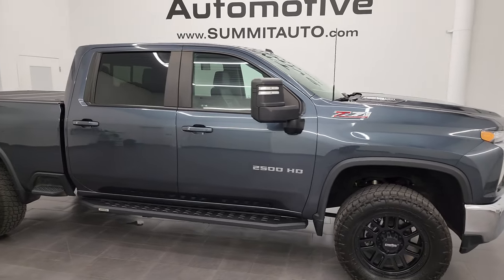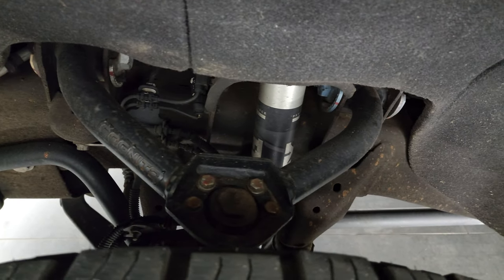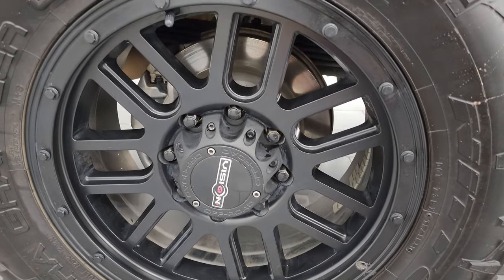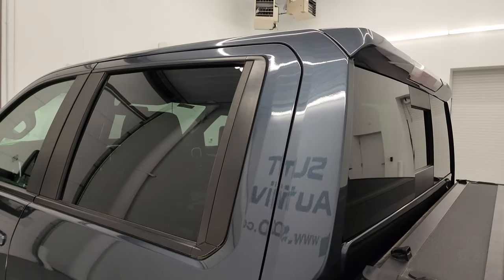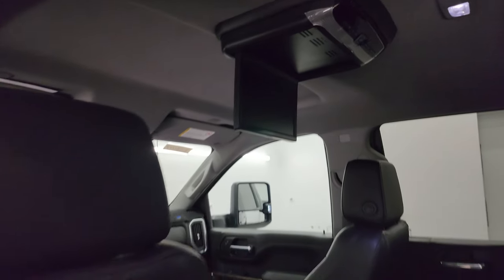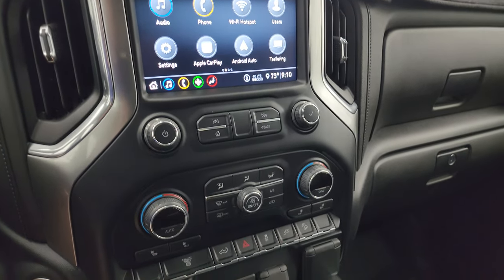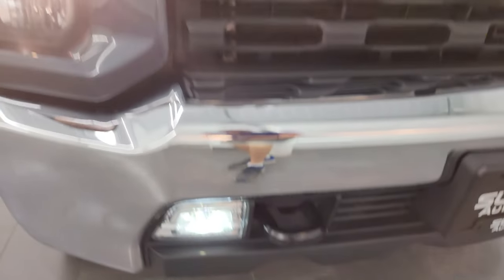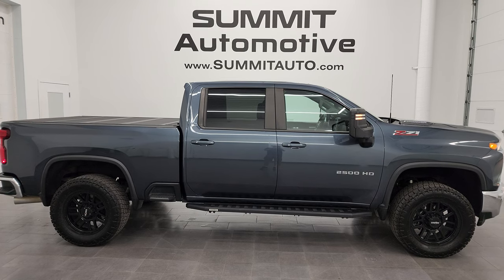2020 CHEVROLET SILVERADO 2500 LT Z71 DVD DURAMAX SHADOW GRAY 4K WALKAROUND 13904Z SOLD!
This 2020 CHEVROLET SILVERADO 2500 CREW SHORT LT Z71 DURAMAX DIESEL IN SHADOW GRAY METALLIC WITH A DVD PLAYER FOR SALE IN FOND DU LAC OSHKOSH WISCONSIN 54935 is the vehicle we did walk around review of today.

Thank you for checking out this video of this 2020 CHEVROLET SILVERADO 2500 CREW SHORT LT Z71 DURAMAX DIESEL IN SHADOW GRAY METALLIC WITH A DVD PLAYER FOR SALE IN FOND DU LAC OSHKOSH WISCONSIN 54935

STOCK: 13904Z
PRICE: $59,999
MILES: 36,714
MAKE: CHEVROLET
MODEL: SILVERADO 2500
VIN: 1GC4YNEY7LF322402
LOCATION: FOND DU LAC OSHKOSH WISCONSIN, 54937 TRUCKS ON 41

CLEAN TITLE HISTORY! CLEAN CARFAX! 6.6 Liter V8 Duramax Diesel, L5P Motor, 445 Horsepower, Full Four Door Crew Cab, Short Box 6 1/2 Foot Shortbox, LT1 Package 1LT LT, Z-71 Trim Package Z71, Allison 10 Speed Heavy Duty Automatic Transmission With Optional Manual Tap Shift, 4x4 Push Button Four Wheel Drive 4WD, Z71 Offroad Suspension Package Z-71, TV / DVD Player Rear Entertainment System RES, Reverse Backup Camera Rearview Camera, Dual Power Heated Seats, Non Smoker, Black Ebony Leather Seats, Bucket Seats, Cognito Leveling Lift Kit with Fox Shocks, Bak-Flip Hard Fold Up Tonneau Cover, Full Towing Package with Receiver Trailer Hitch, Wiring and Transmission Cooler Tow Package, 5 Upfitter Buttons, Factory Brake Controller, Factory Exhaust Brake, LED Side Lights, Power Fold in Power Mirrors with Built-in Directional Signals, Heated Telescopic Tow Power Mirrors with Built-in Directional Signals, Stabilitrak Traction Control, Downhill Assist Control DAC, 3.42 Gears with Automatic Locking Differential Limited Slip Differential, Nitto Terra Grappler A/T 35x12.50 R20LT Tires, 20 Inch Rims Premium Wheels, Painted Alloy Rims Premium Wheels, Four Wheel Disc Brakes, Go Rhino Aftermarket Painted Stepbars, Spray-in Bedliner, Bedrail Covers, LED Bed Lighting, LED Fog Lights, Locking Tailgate, Power Drop Down Tailgate, Rear Bumper Steps, Cowl Induction Sport Hood, AM / FM Radio Tuner, Sirius/XM Satellite Radio Capabilities Sirius / XM, Bluetooth, Hands-Free Phone Controls Blue Tooth, Android Auto Compatible, Apple Car Play Compatible, USB C Jack, USB Jack Portable Audio Connection, Keyless Entry with Factory Remote Start, Push Button Start, Power Sliding Rear Window Rear Window Defroster, Adjustable Height Seatbelts, Driver and Passenger Front Air Bags, L.A.T.C.H. Child Safety System, Side Curtain Air Bags SRS Safety Restraint System, Heated Steering Wheel Multi-Function Steering Wheel Controls, Homelink System with Three Programmable Buttons for Garage Doors, Lighting Systems & Security Systems, Compass, Outside Temperature Display and Mileage Display, Dual Multi-Zone Climate Control , Factory All Weather Floormats, Woodgrain Dash And Door Trim, Air Conditioning AC, Cruise Control, Power Locks, Power Windows, Automatic Headlights Autolamp, Tilt/Telescope Steering Wheel, Shadow Gray Metallic, CLEAN AUTOCHECK! Very very clean inside and out! This is one of the sharpest 2020 Chevrolet Silverado 2500 crewcab shortbox 3/4 ton diesel trucks on our lot! Make your move before this super clean 4wd is gone!

STOCK: 13904Z
PRICE: $59,999
MILES: 36,714
MAKE: CHEVROLET
MODEL: SILVERADO 2500
VIN: 1GC4YNEY7LF322402